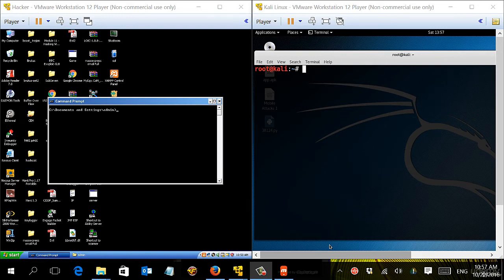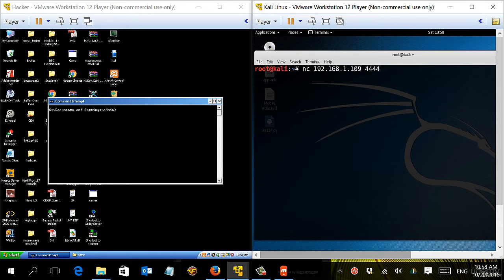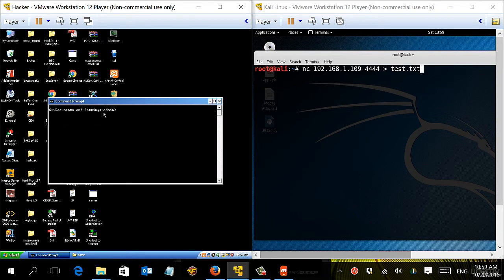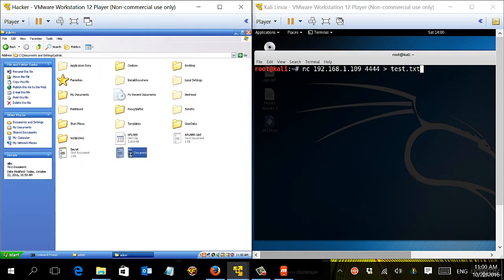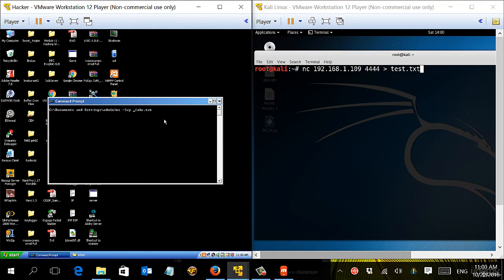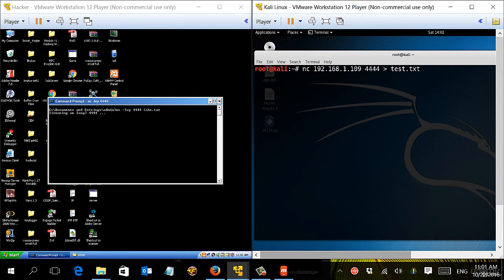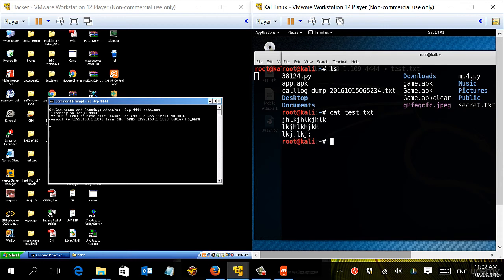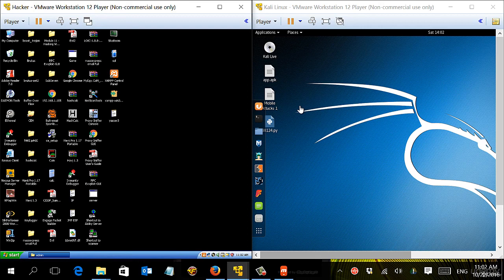15 Transfering Files Using Netcat Learn​ EthicalHacking​ Kali​ Linux​ From​AtoZ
Transfering Files Using Netcat